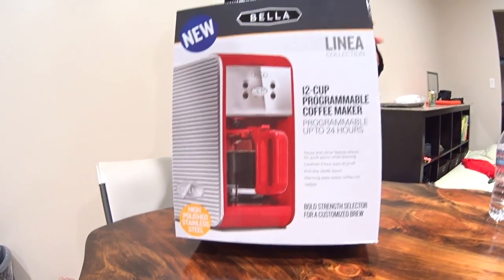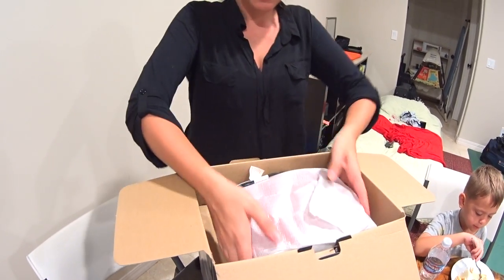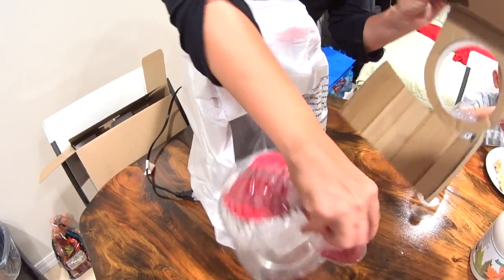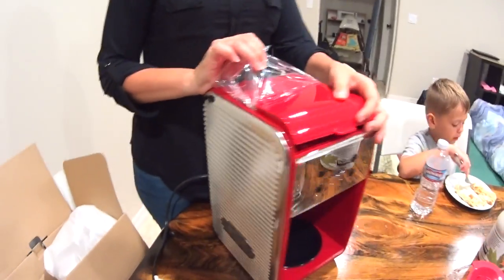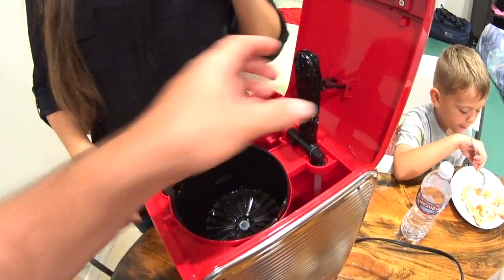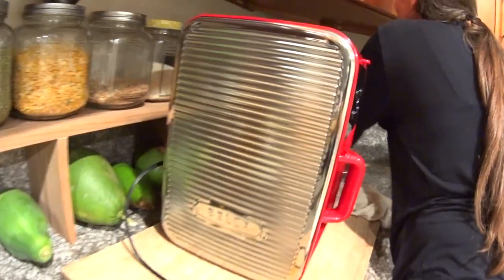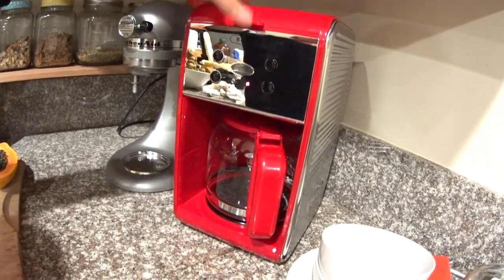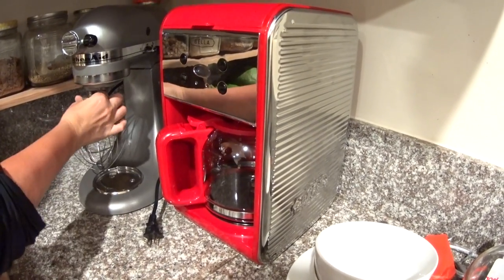Bella Linea Collection 12-Cup Coffee Maker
Beat the morning rush with the Bella Linea 12-Cup Programmable Coffee Maker. It features a 24-hour programmable timer that lets you set-and-go, so your coffee is ready when you are. You can even wake up to a freshly brewed pot in the morning. The removable permanent filter means no more throw-away filters, and an automatic pause and serve function lets you enjoy that first cup of coffee while still brewing. The cord stores neatly under the coffee maker, preventing clutter on your countertop.

Bella Linea Collection 12-Cup Coffee Maker, Walmart Exclusive:
12-cup capacity
Programmable coffee maker
Two-hour keep warm setting
900W
LCD digital display
Automatic shut off
24-hour programmable timer
Water level gauge
Glass carafe
Cord storage
Removable filter
Includes measuring scoop
Programmable coffee maker features a user-friendly timer
Two-hour auto shutoff and special cleaning cycle for care-free operation
Includes removable filter basket and 12-cup carafe
Pause and serve while still brewing
Bella coffee maker is available in a variety of colors